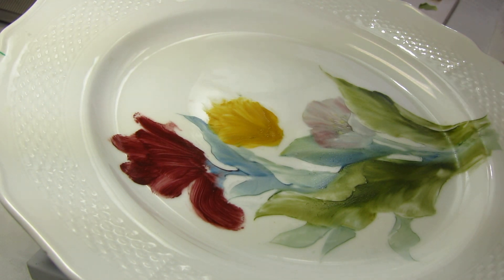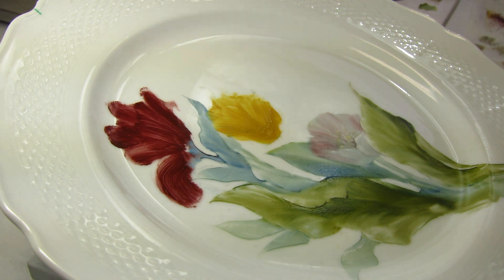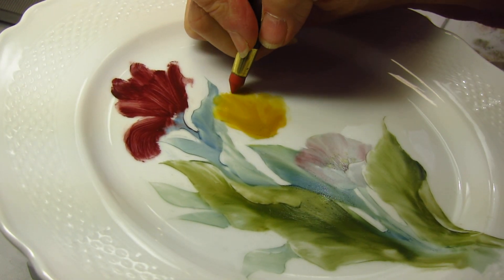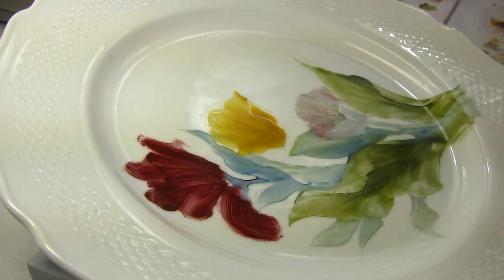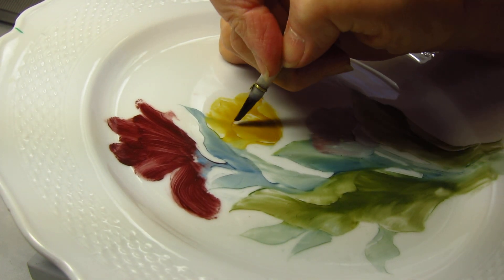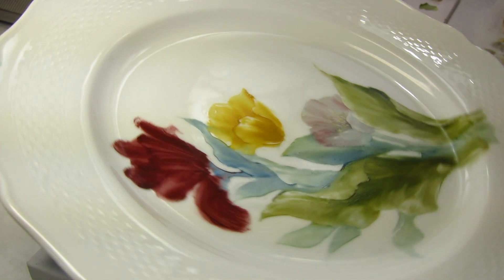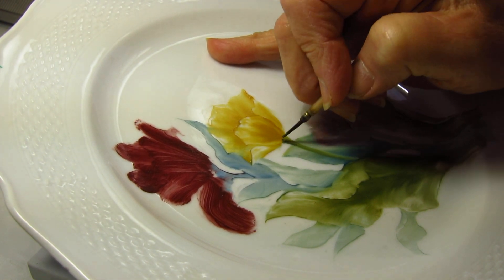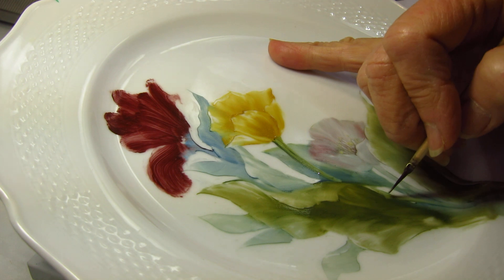Karla Pendleton One Fire Tulip Episode 4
Porcelain Artist, Karla Pendleton, demonstrates painting tulips using a one-fire finger-painted method. Episode 4 of 7.